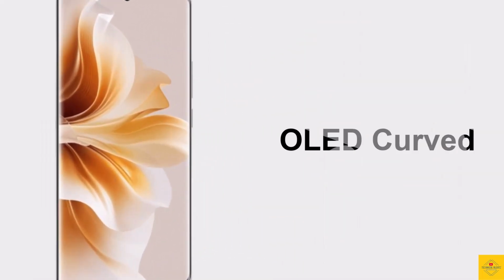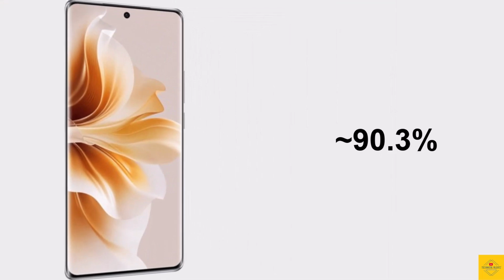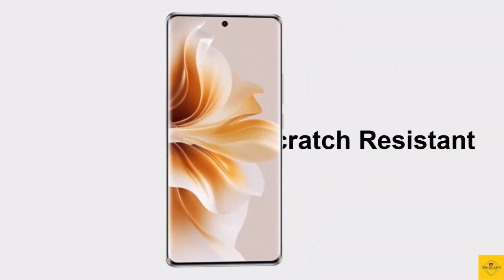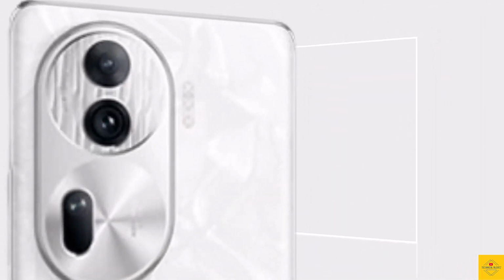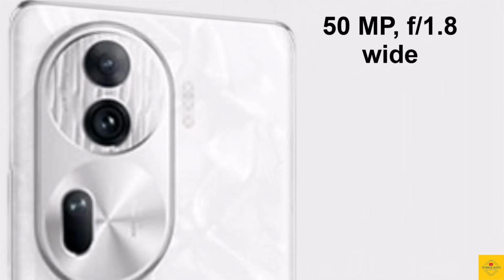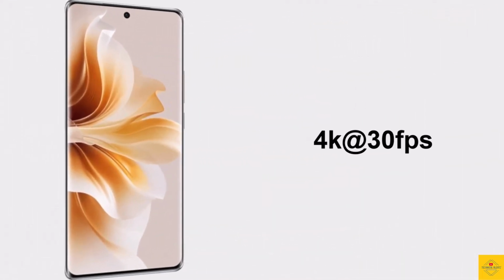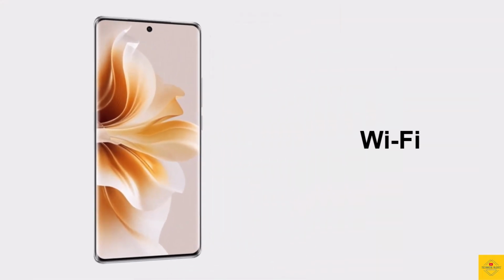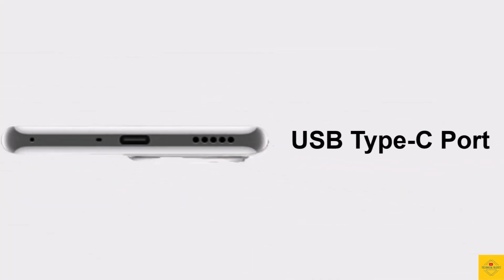OPPO RENO 11 PRO(China) Price | Design | Specifications | 6.74" OLED Display | 50MP Camera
OPPO RENO 11 PRO Price | Design | Specifications | 6.74" OLED Display | SD 8+ gen 1 | 50MP Camera